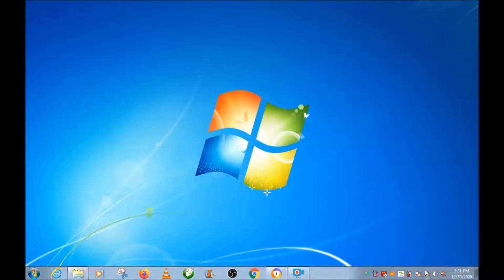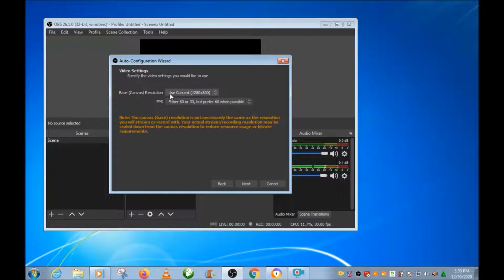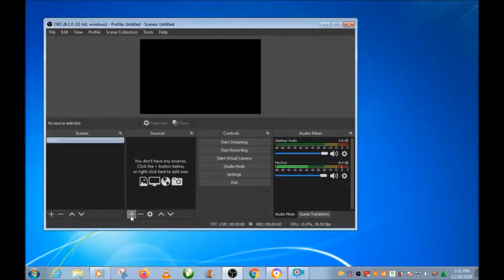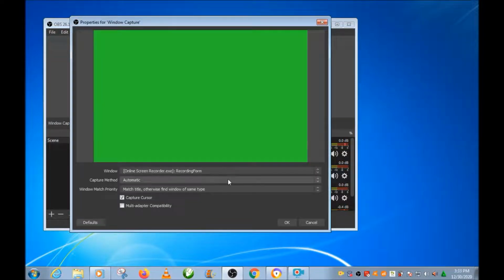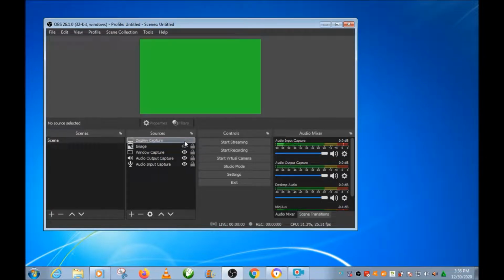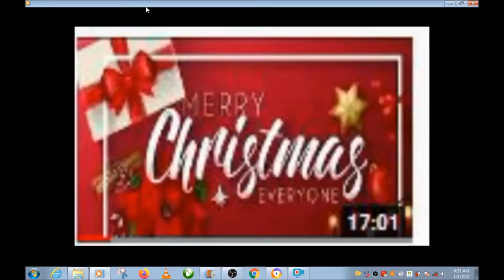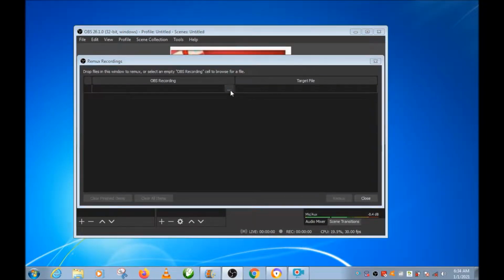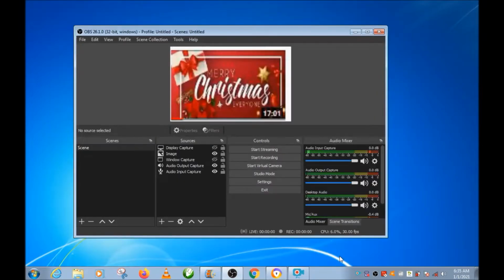How To Record Your Computer Screen Using OBS Studio ( 2021 Guide ).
Do Wish To Record Your Computer Screen But You Don't Know How To Go About It? In This Video, I Am Going to Take You Through A Step By Step Process Of Recording Your Computer Screen Absolutely Free And With The Best Quality.
How To Record Your PC Screen With Audio Using A Completely Free Software. In This Video, I Am Going To Show You How To Record Your PC Desktop With Free Software.